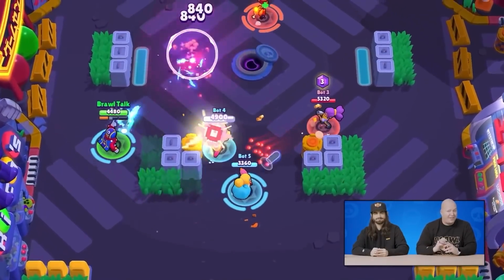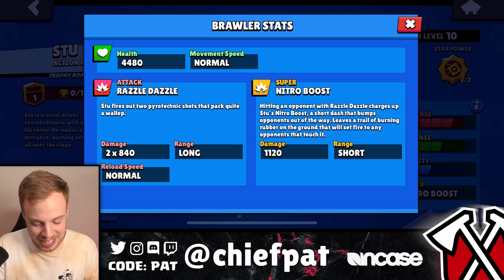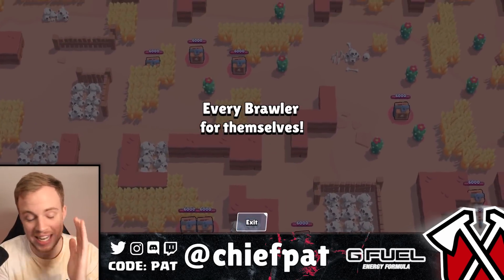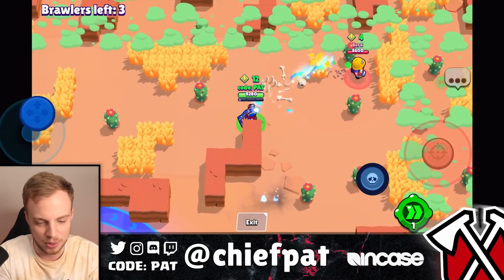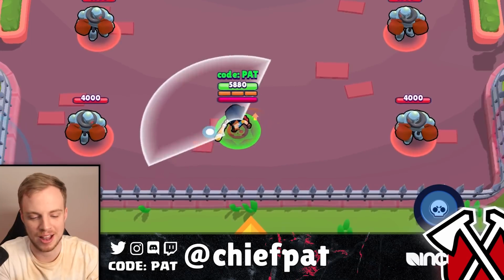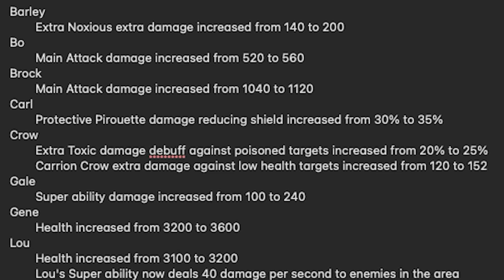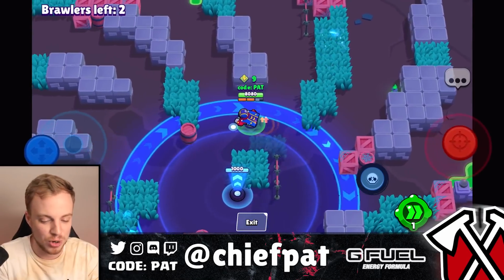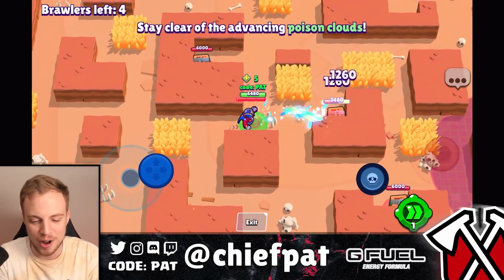STU is COMPLETELY BROKEN...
STU is COMPLETELY BROKEN... | Brawl Stars | Chief Pat